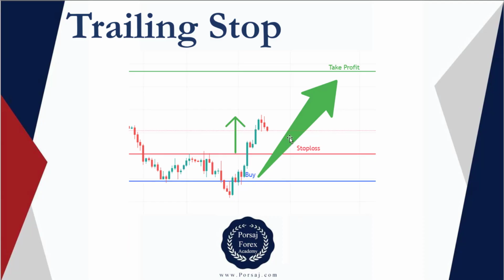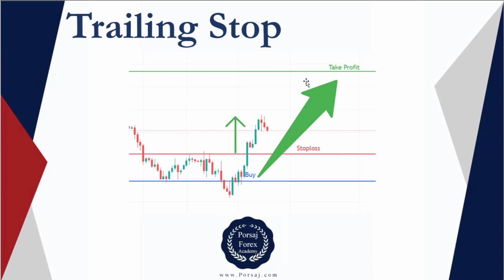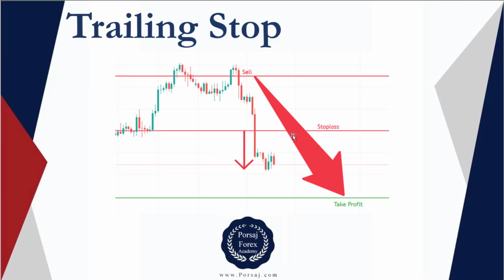Trailing stop in Forex - Forex Basics (Lesson 12)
A trailing stop in forex trading is a dynamic stop-loss strategy that allows traders to lock in profits as a trade moves in their favor, while still allowing room for potential gains to accumulate. Unlike a traditional fixed stop-loss order, which remains at a fixed price level, a trailing stop adjusts automatically as the market price changes.

For instance, let's consider a buy order that has entered a profitable phase. In this scenario, implementing a dynamic trailing stop proves advantageous. By adjusting the stop loss upward as the price climbs, the trailing stop effectively tracks the market's upward movement. This process persists until the price retraces and reaches the trailing stop, at which point the order is closed.

Conversely, when encountering minor corrections during an uptrend, the order remains active, allowing for gains. However, should the trend experience a reversal and the correction evolves beyond a minor adjustment, the stop loss is triggered, leading to the order's closure. This strategy aims to secure profits during favorable movements while responding to potential trend shifts to manage risk.

In a sell trade, the trailing stop loss tracks the downward price movement, continuously adjusting as the price descends. This process persists until a trend reversal occurs, causing the price to reach the trailing stop, triggering its activation.

Indices Analysis: DXY
Gold Analysis: XAUUSD
Silver Analysis: XAGUSD
Bitcoin Analysis: BTCUSD TRXUSD DOGEUSD BNBUSD ETHUSD SUIEUSD SUIE